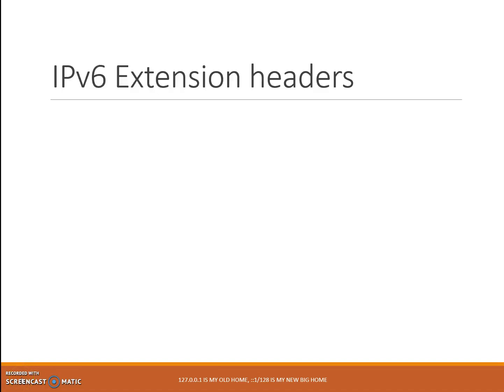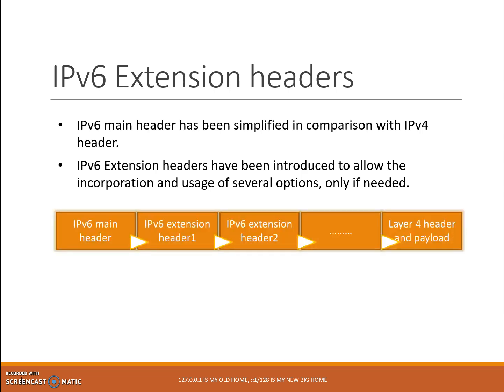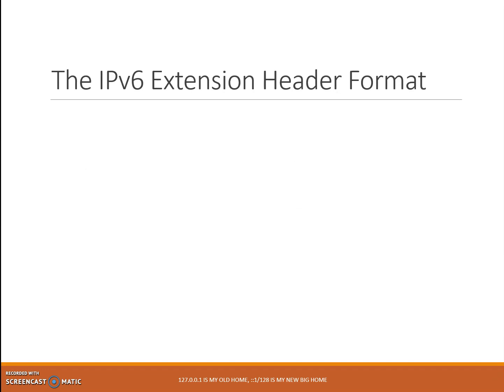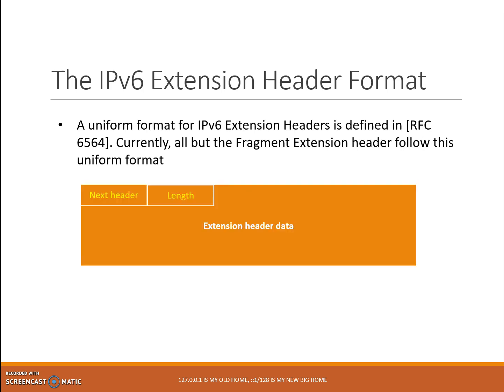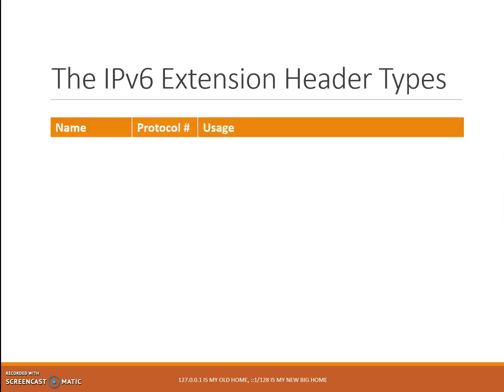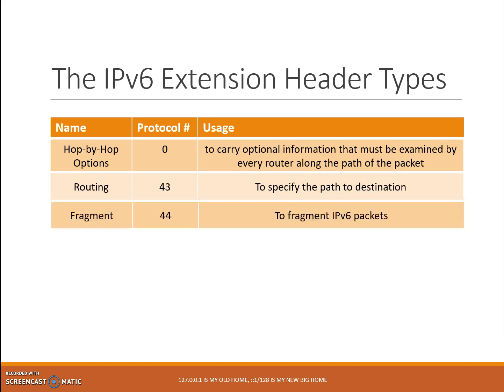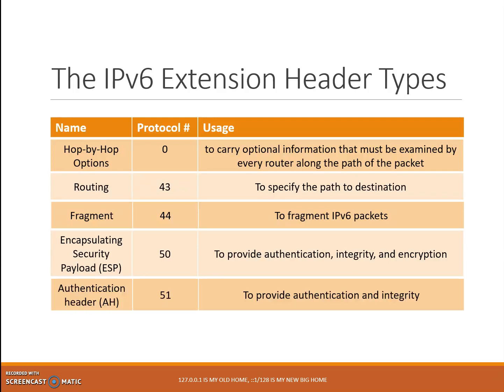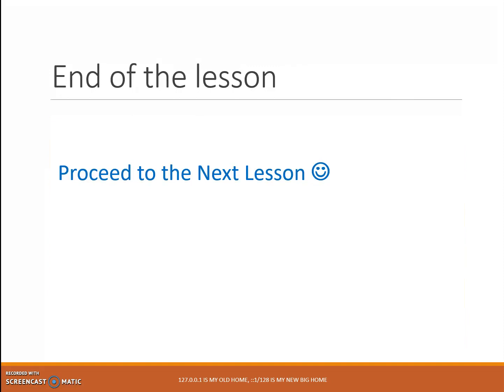IPv6 Features 05 Lecture IPv6 extension headers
Hello, welcome to IPv6 Features lesson.
In this lesson, you will learn about IPv6 features.

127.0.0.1 is my old home, ::1/128 is my new big home